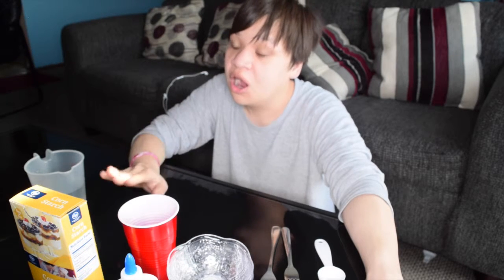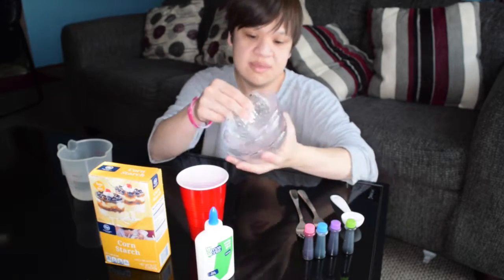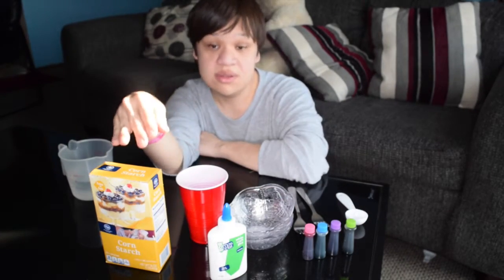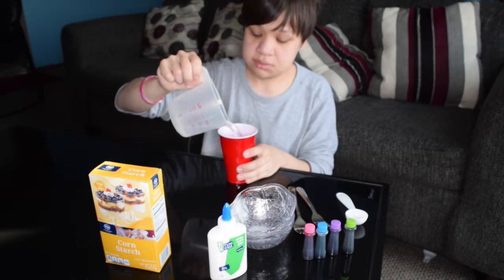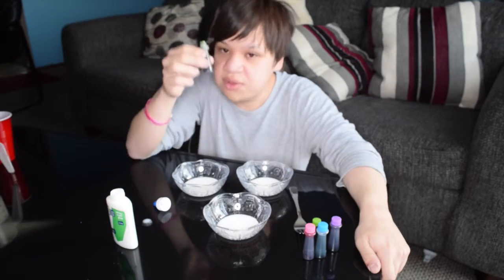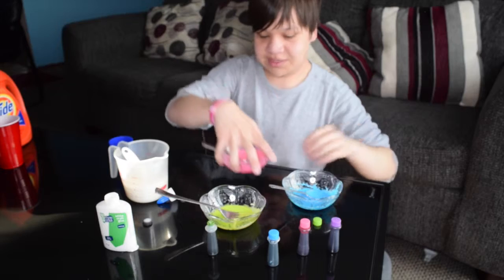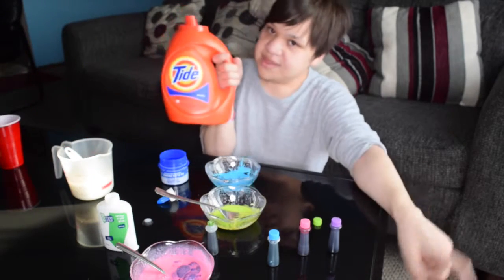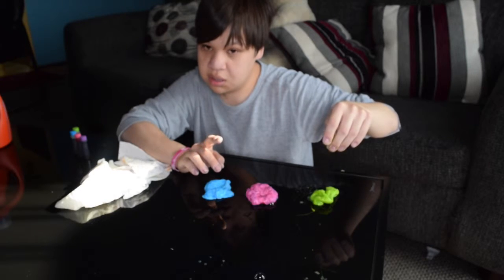DIY Neon Rainbow Slime | How to make slime with Tide detergent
How to make Slime with glue and tide detergent. No borax or liquid starch needed!!!

• Music •
Hope you enjoyed the video! have a great week.
BIG NOTE:
If you're going to hate comment the video then I nicely suggest to click right away from the video. I'm trying to make content for my friends, family, and you guys. And if you're LIKING my videos, then THANK YOU!!